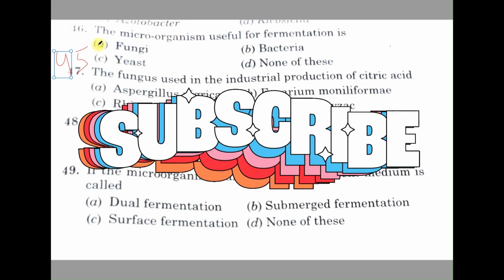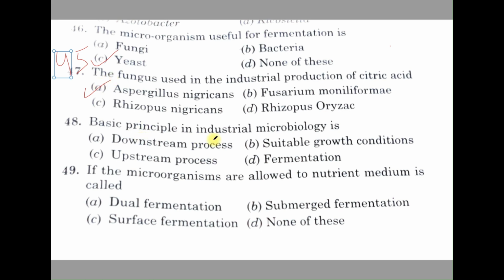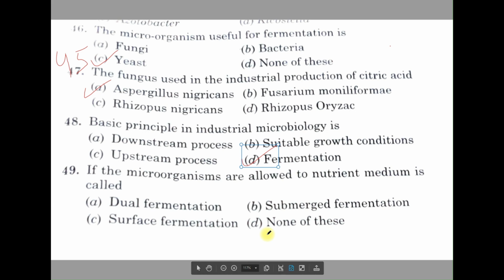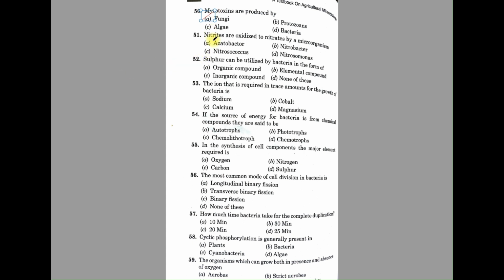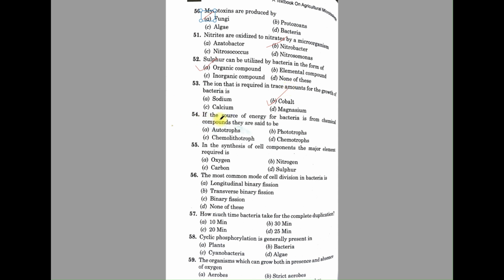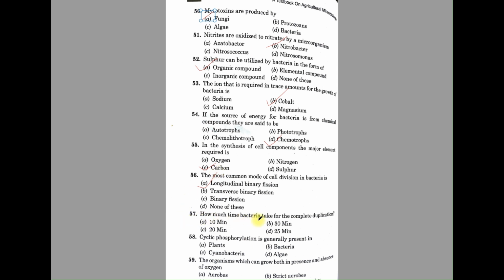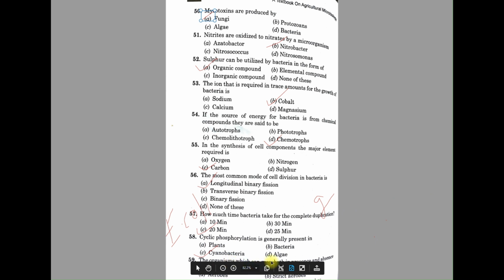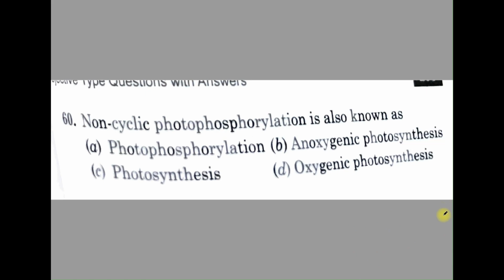CUET PG 2024| General and Agricultural Microbiology MCQs Questions Answers| Microbiolog ICAR NET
CUET PG 2023 |General and Agricultural Microbiology MCQs Questions Answers| Microbiolog ICAR NET
CUET 2023
This video describes important MCQs for General & Agricultural microbiology (Part 3), Q46 to Q60,. These  are expected MCQs for BSc, MSc exams &CUET-PG, CSIR_NET, ICAR-NET and other entrance exams.  For admission  to MSc Microbiology
NET#cuetpg

Solved paper
solution for previous papers
Microbiology
PG Microbiology
Medical Microbiology
MSC Microbiology
General & Agricultural Microbiology
General Microbiology
Agricultural Microbiology
This video describes important MCQs for General & Agricultural microbiology (Part 2), Q26 to Q45,. These  are expected MCQs for BSc, MSc exams & CUET-PG, ICAR-NET and other entrance exams.  For admission  to MSc Microbiology